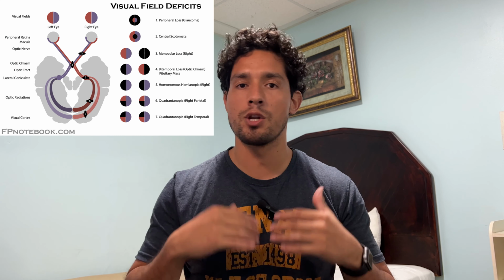Term 2 Recap [SGU]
This video is to help incoming term 2 medical students at SGU succeed with detailed information that is helpful for those wanting to stay one step ahead of their studies.